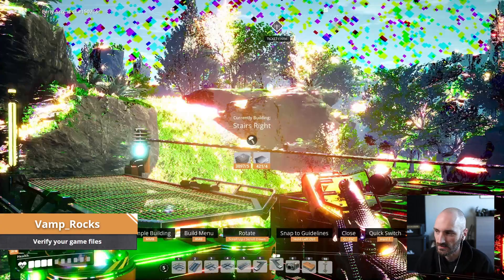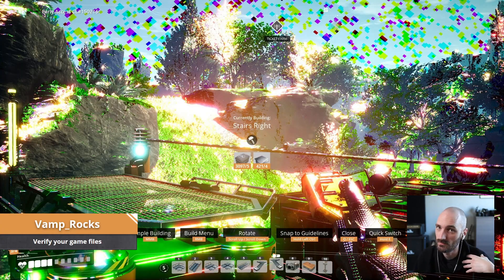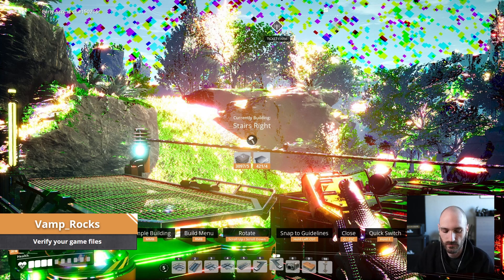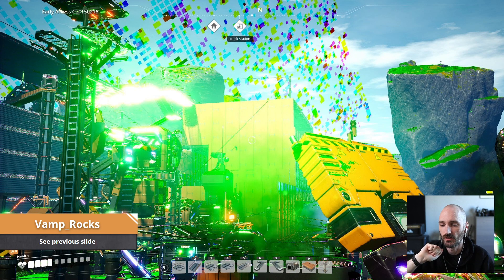State of Dev: Try verifying files if you're experiencing graphical glitches